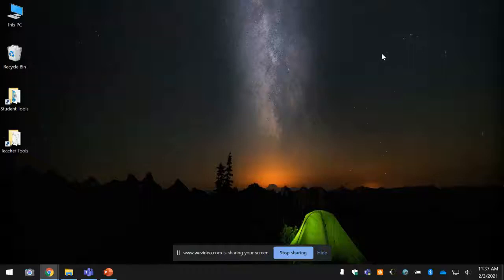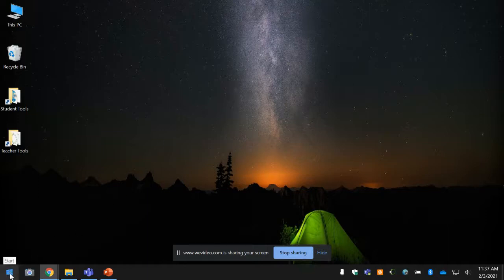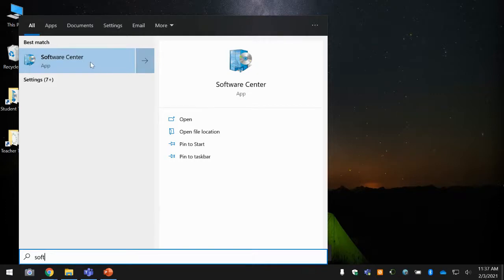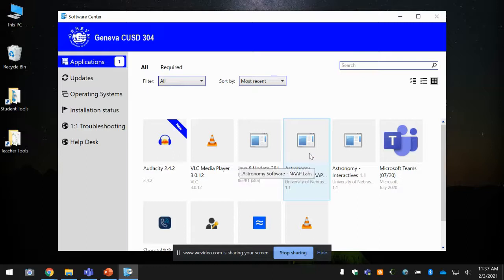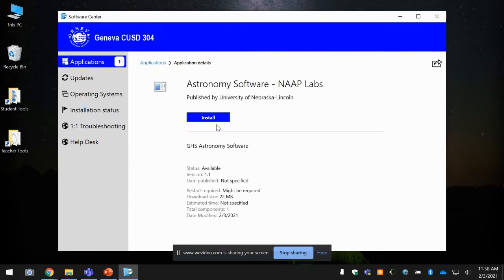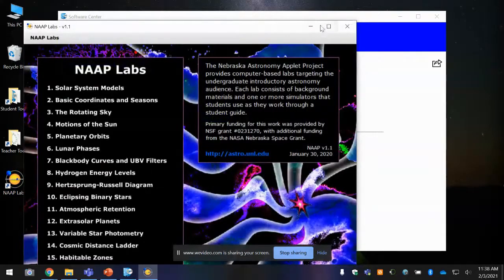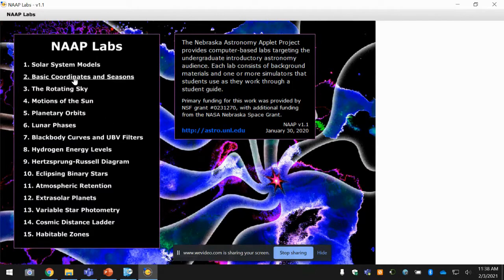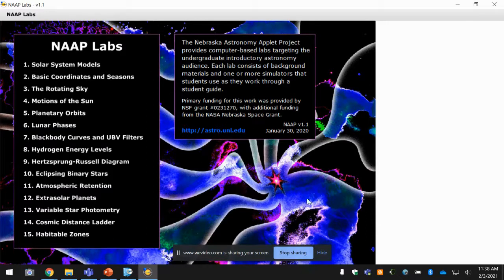How to Download the NAAP Labs